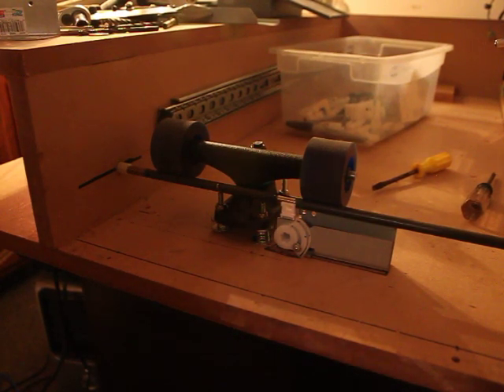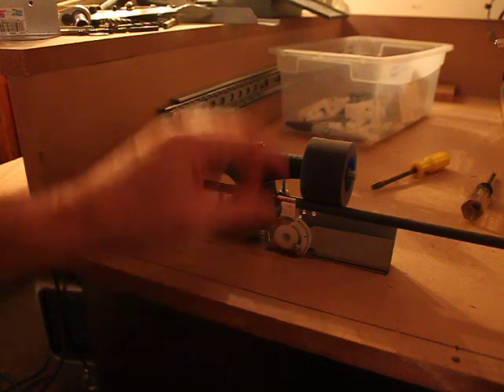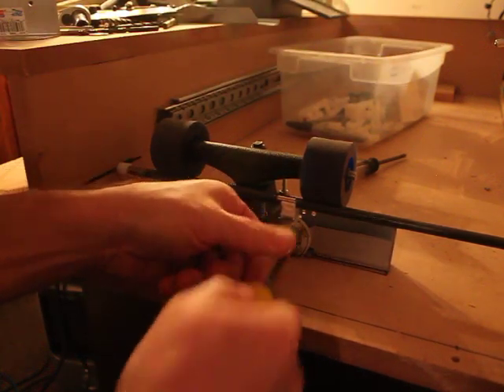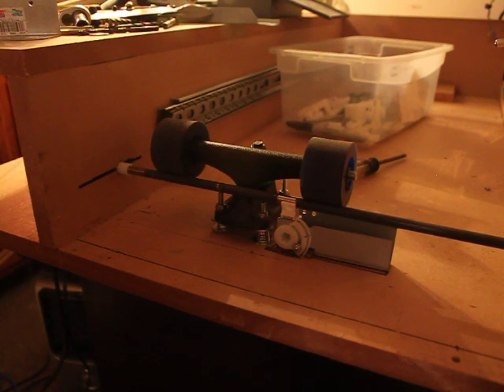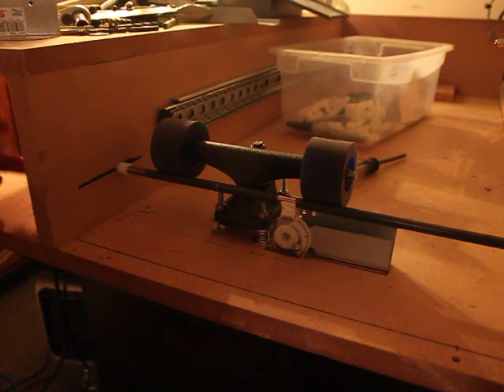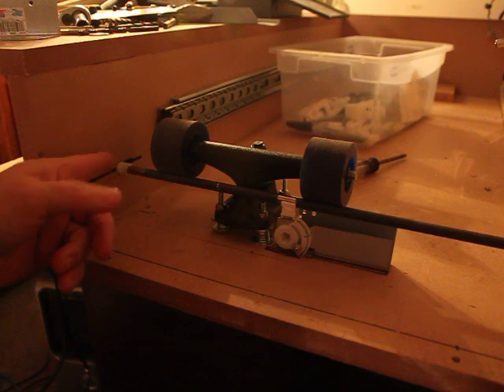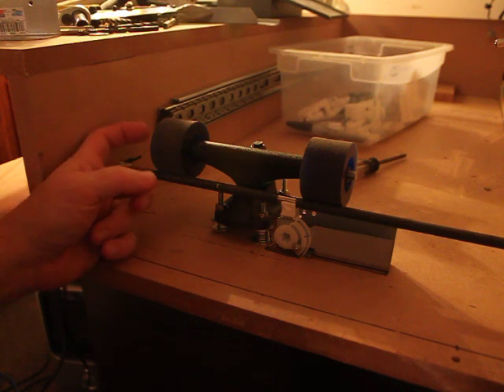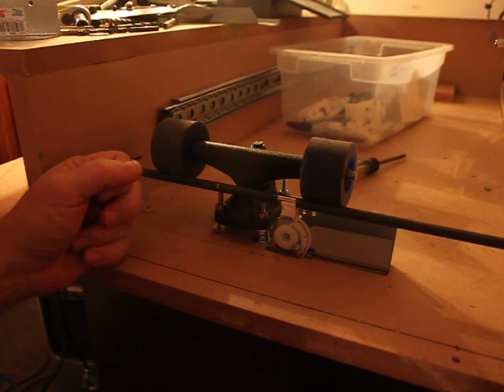35 overview of the drive system flat bed printer Epson R1900.MOV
This video is an overview of the drive system that I chose to use.